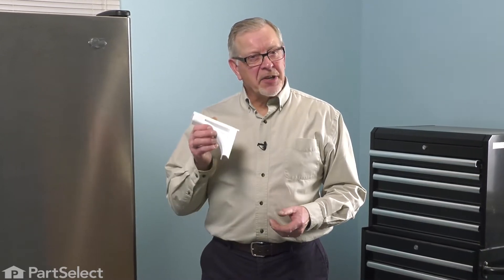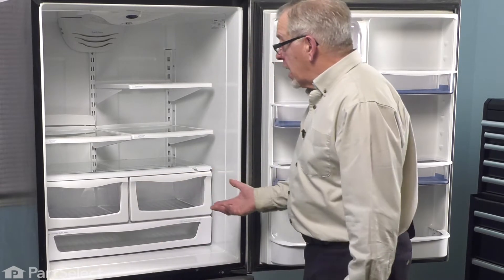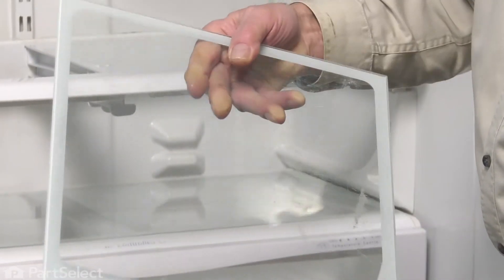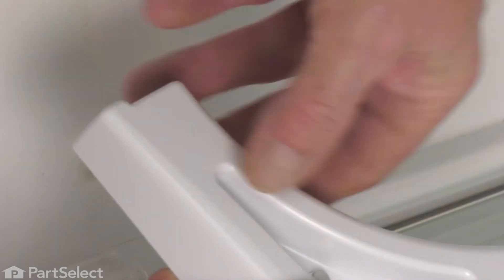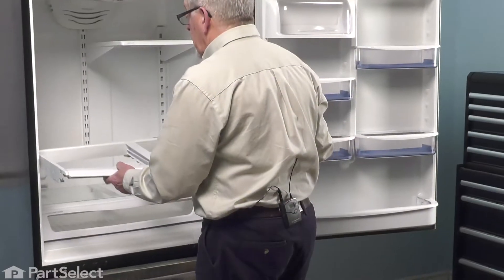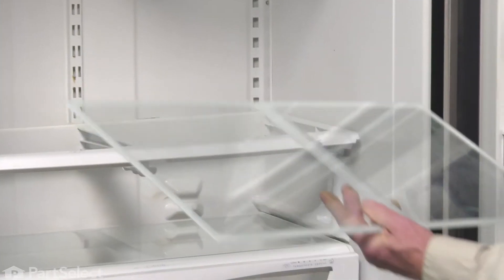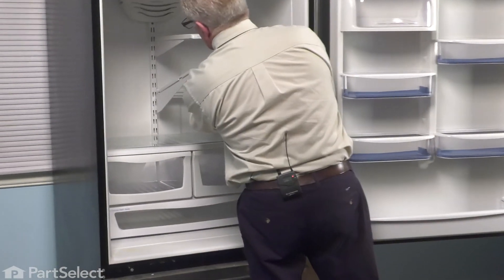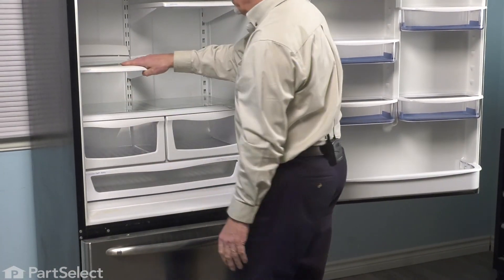Whirlpool Refrigerator Repair - How to Replace the Left Crisper Support (Whirlpool # WP67001721)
Do you need help replacing the Left Crisper Support (Part # WP67001721) in your Refrigerator? With this video, Steve will show you how easy it is to complete this repair yourself, by taking you through the process step-by-step. When you do the repair yourself, you can save time and money that you would normally spend on having an expensive repair technician come to your home. At PartSelect, we provide tools for success at every stage of the repair and have been helping do-it-yourselfers since 1999!

Do you need a replacement Left Crisper Support for your Refrigerator? At PartSelect, we pride ourselves on selling only Original Equipment Manufacturer parts, so you know the part you buy will be compatible with your Refrigerator. You can pick up an authentic OEM part sourced directly from the original manufacturer here:

The information in this video is specific to Maytag, Whirlpool, KitchenAid, Amana, Kenmore, Jenn-Air, Dacor, Hardwick, and Gaggenau Refrigerators. If you’re looking for a replacement Left Crisper Support for a different model Refrigerator, simply enter your model number into our website here:

If you are having one or more the following issues with your Refrigerator, replacing the Left Crisper Support may solve your problem:
1. Left Crisper Support Damaged

• 1/4" hexhead screwdriver